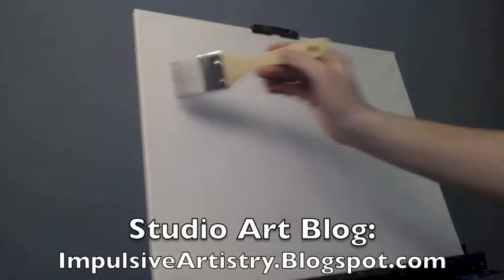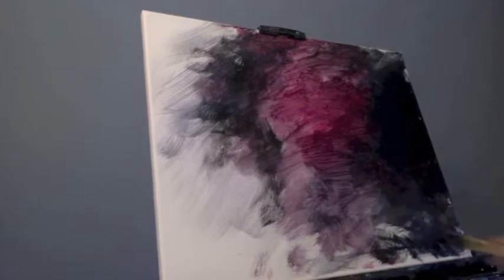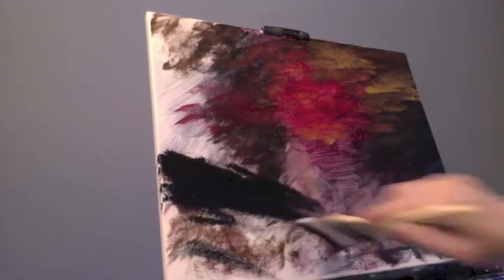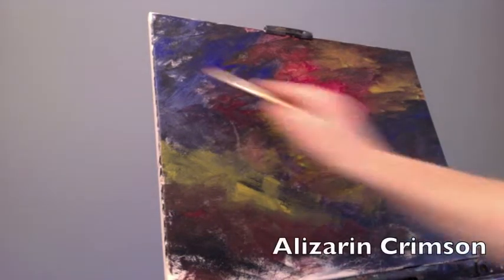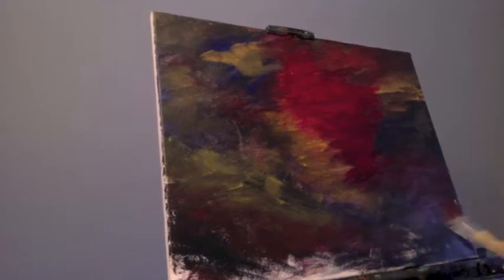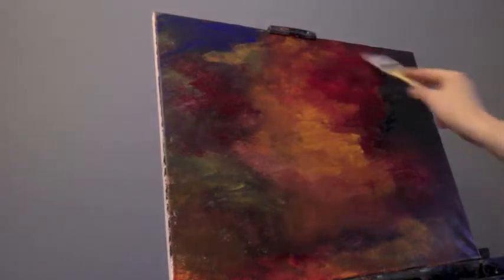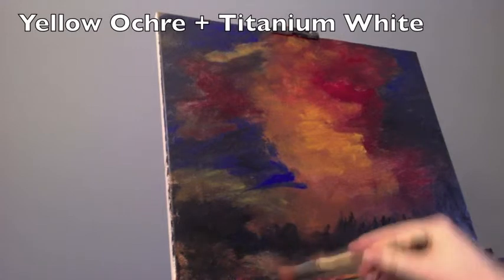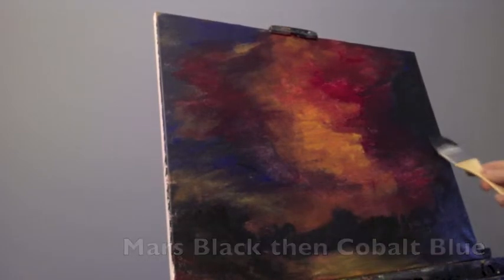"Luminous." Full Length Instructional Painting Video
This is a real time painting video with audio commentary by me, Charles Wolf, the artist. Here I show you step-by-step how I paint this acrylic abstracted landscape, "Luminous." Acrylic on Canvas. 16 x 20 in.

Materials:
1/2 Inch Brush
1 Inch Brush
2 Inch Brush
3 Inch Brush
Medium Round Brush
16 x 20 in. Canvas

Paint Palette:
Alizarin Crimson
Cobalt Blue
Mars Black
Yellow Ochre
Cadmium Yellow Medium
Titanium White